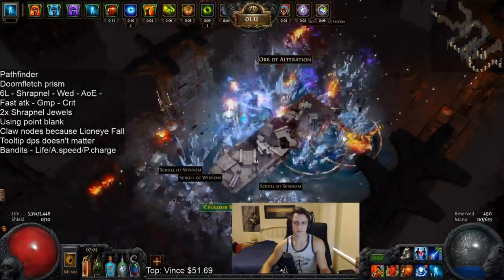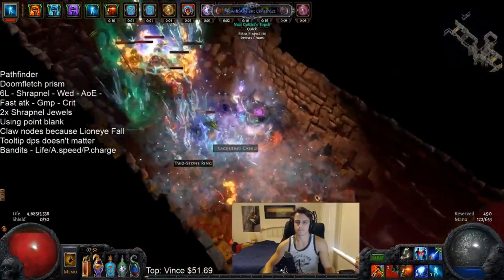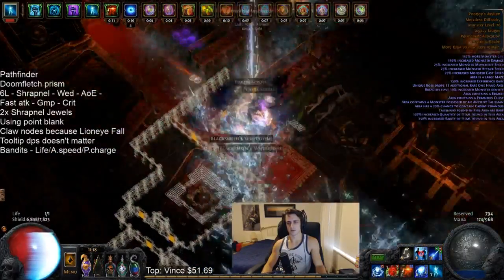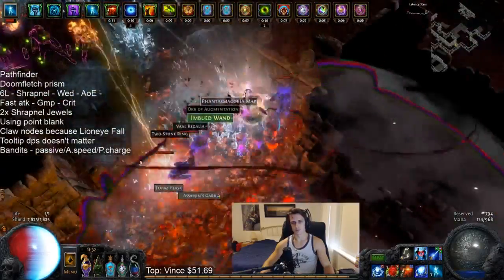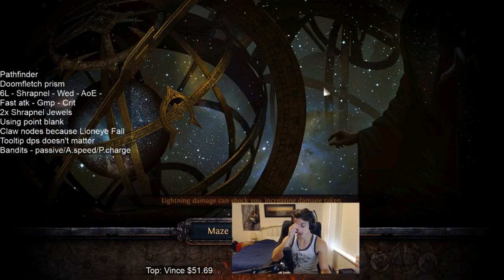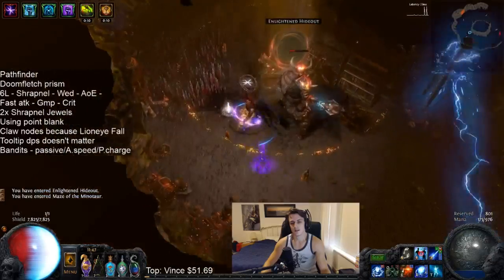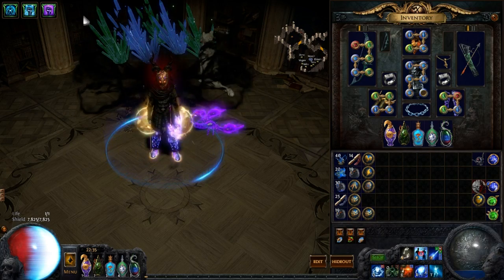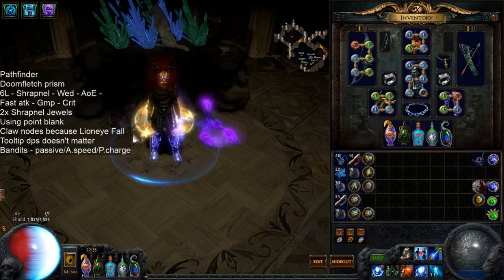Shrapnel Shot Doomfletch Endgame Tests - Both Life & CI Versions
All in all Shrapnel Shot isn't the greatest of the bow skills but is certainly playable all the way through the end game and doesn't require all those pesky additional arrow mods. CI and Life both seem to function pretty well though CI will scale better with more investment so be aware of that.